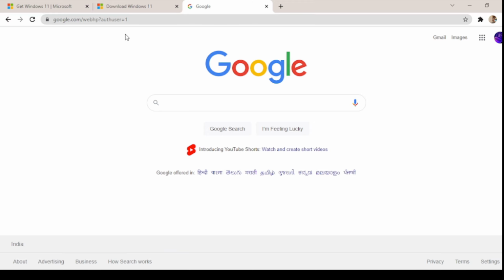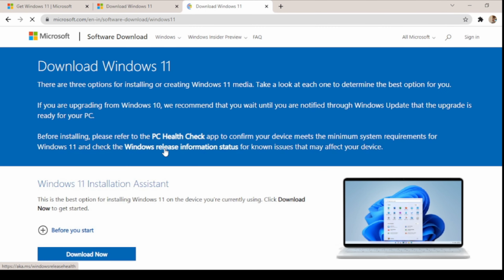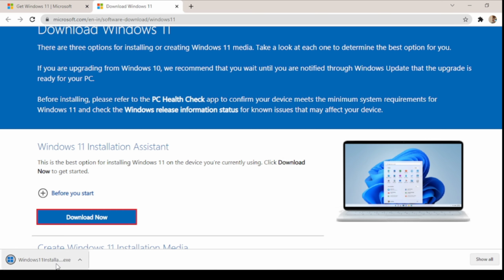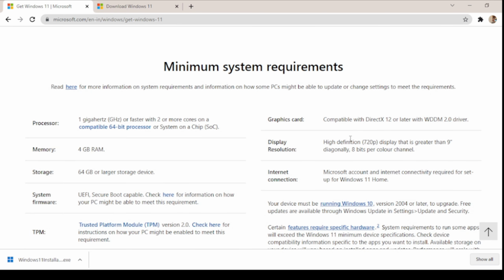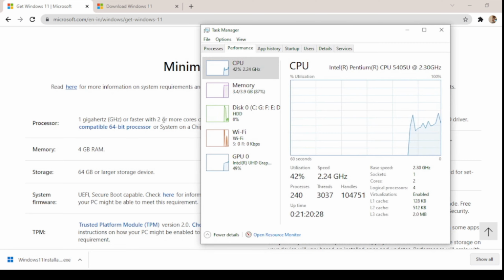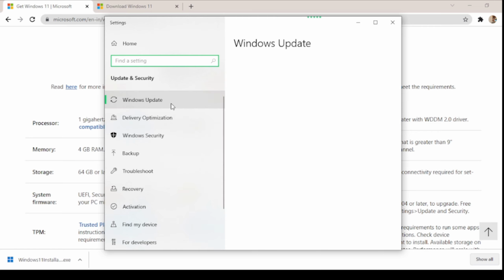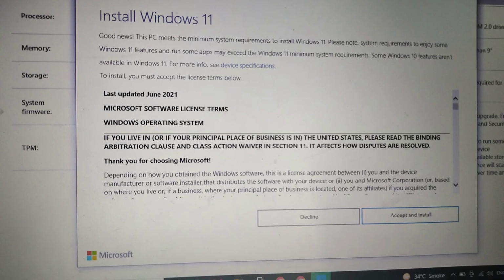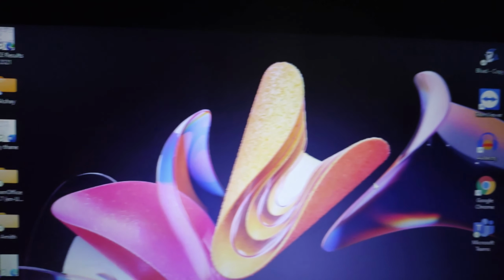How to upgrade from windows 10 to windows 11 for free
Hi Guys !!!
There is a lot of hype created by windows 11 not only in Indian market but also in other parts of the world too.
If you are interested to upgrade your pc/laptop from windows 10 to windows 11 then this is the tutorial which you have been looking for.

If you liked the video then don't forget to clink on the like button